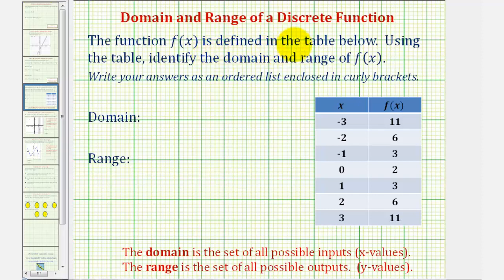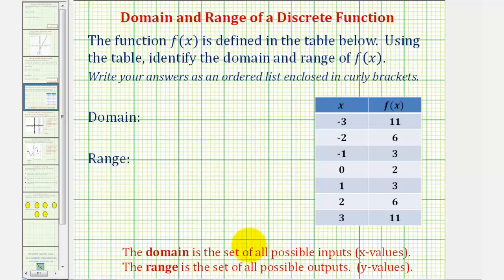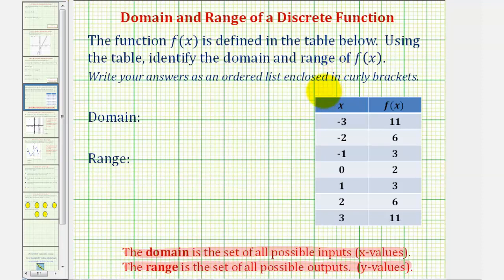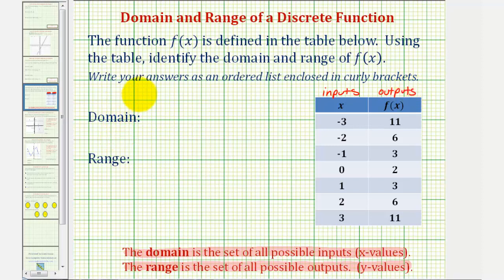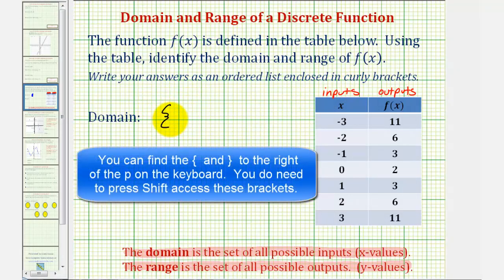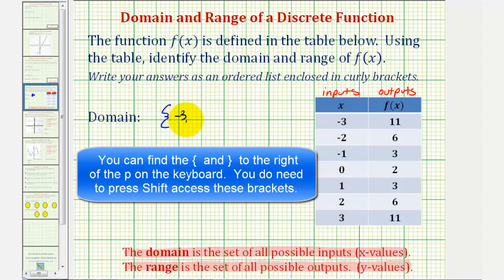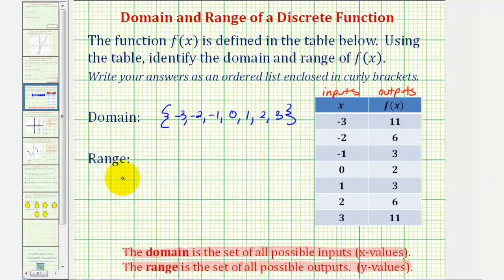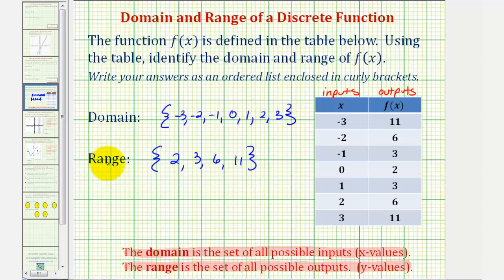Ex: Give the Domain and Range Given the Points in a Table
Table Description:  The given table has two columns.  Column one lists the x values.  Column two list the corresponding function values.  When x = -3, f(x)=11, when x = -2, f(x)=6, when x= -1, f(x)=3, when x = 0, f(x)=2, when x = 1, f(x) = 3, when x = 2, f(x) = 6, and when x = 3, f(x) = 11.

This video provides an example of how to determine the domain and range of a function given points in a table.